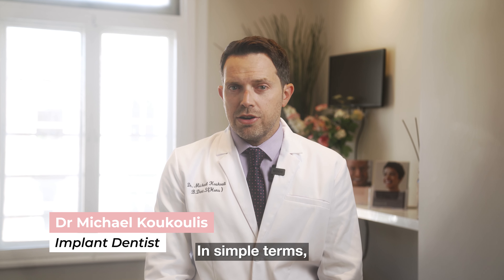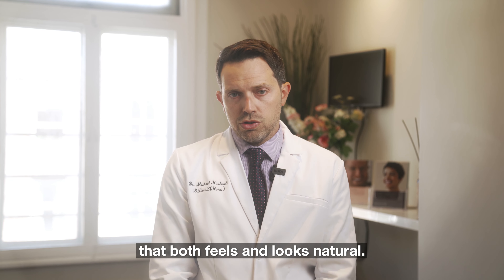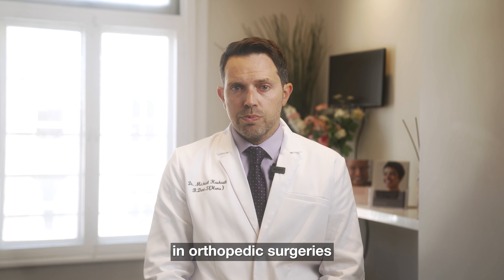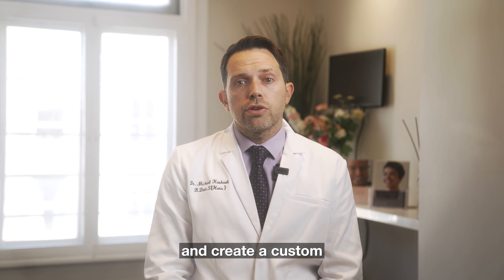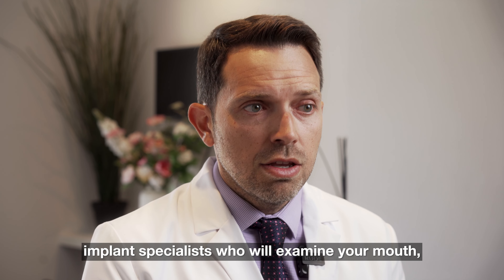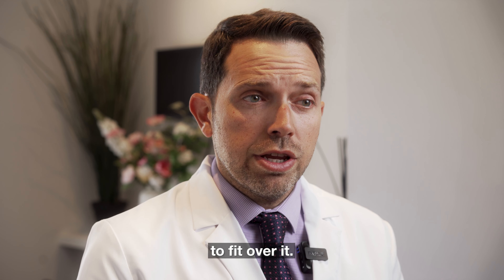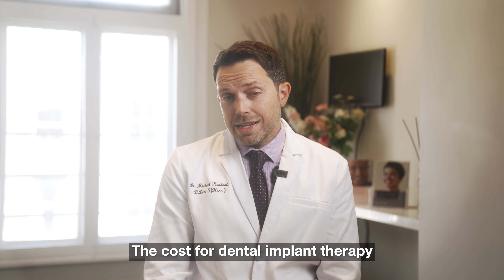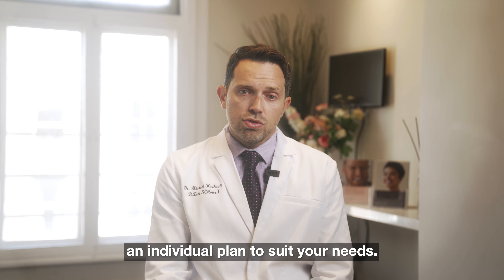Implants - Q&A with Dr. Michael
Dental Implants are an extremely effective, predictable and optimally long-lasting procedure to replace missing teeth, which are designed to mimic your natural teeth and, when properly taken care of, will last you a lifetime. Dental Implant treatment involves the placement of an artificial root (either titanium or ceramic) into the jawbone, providing a stable, body-safe support for a new, artificial restoration tooth, whether that’s a singular crown or a bridge, depending on your needs and the amount and placement of teeth lost